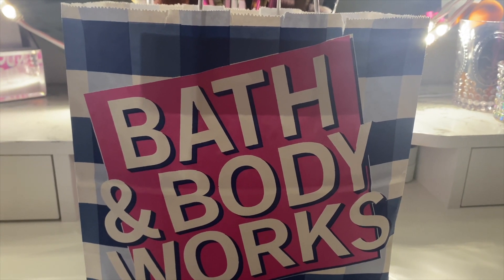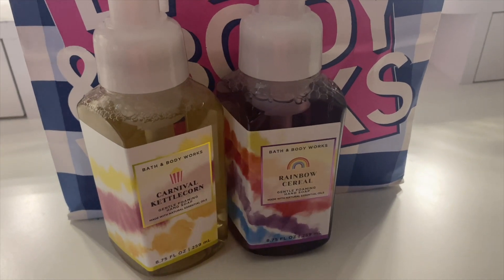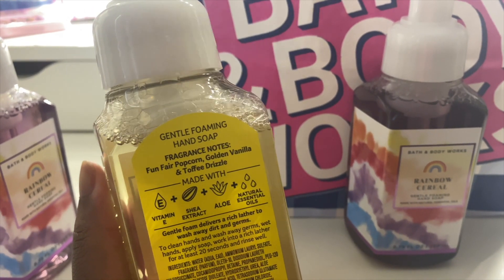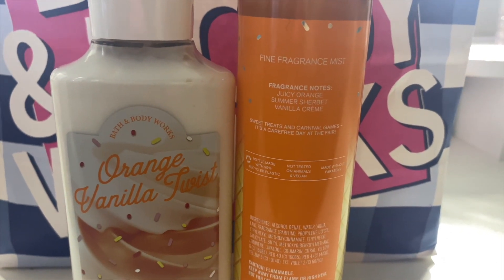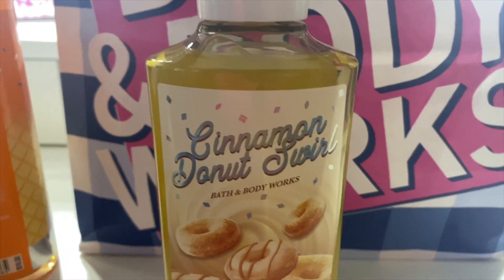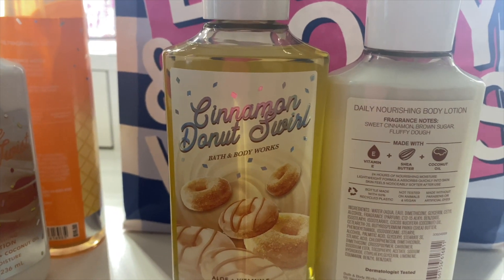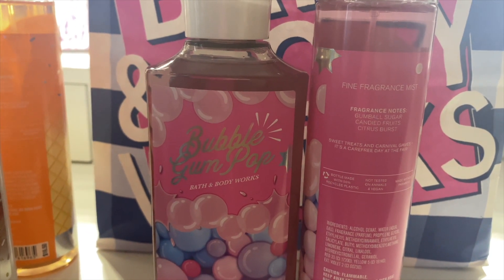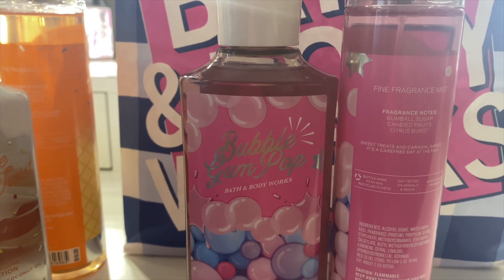BATH & BODY WORKS PRE-SEMI ANNUAL SALE HAUL 2022 | BUBBLE GUM POP + MORE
↓ Social Media📲💻

↓About me:
🔹Age: 38
🔹State: GA
🔹Occupation: RN

↪️Try Ibotta, a cash back rewards app that I use to make real money every time I shop for groceries, online purchases, and more!

↪️ Check out this free app that gets you cash back on gas and other errands!

↪️ Turn your grocery receipts into gift cards with Fetch Rewards. It’s super easy. Just click the link below and you’ll get $2 in points when you snap your first receipt.

↪️ Sign up for Mercari and get up to $30.